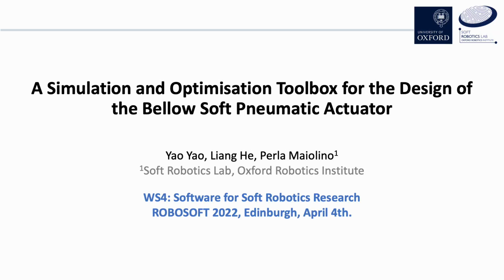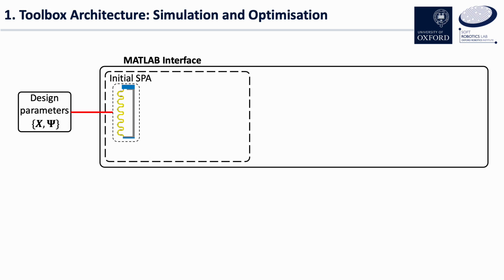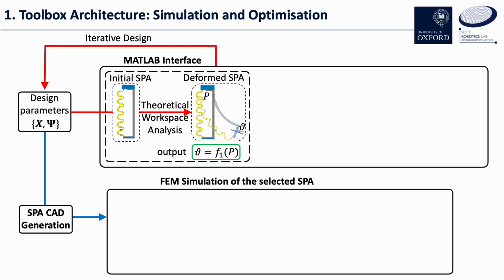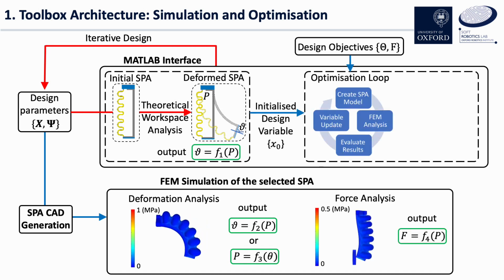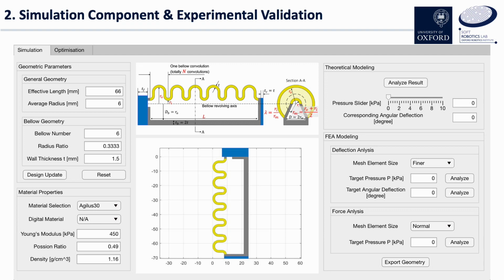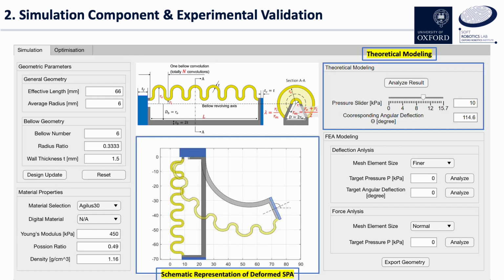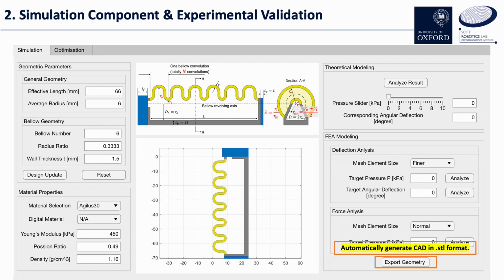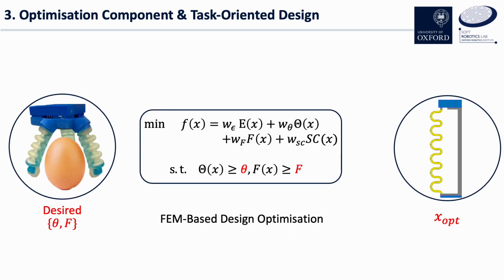A Simulation and Optimisation Toolbox for the Design of the Bellow Soft Pneumatic Actuator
Poster presentation at IEEE RoboSoft 2022 workshop on "Software for Soft Robotics Research"